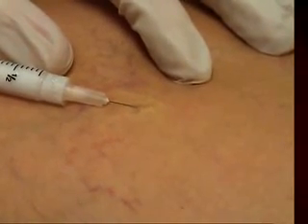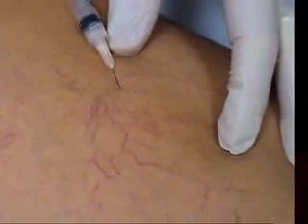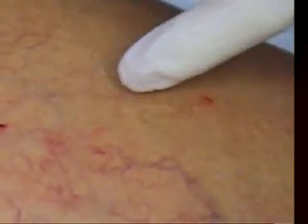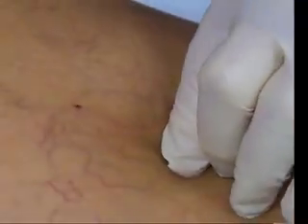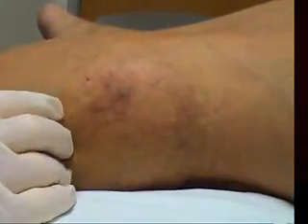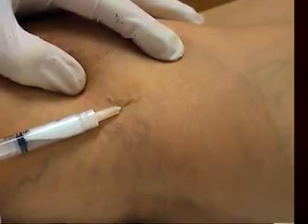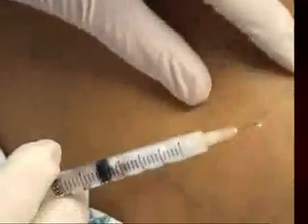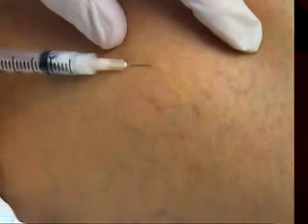Foam sclerotherapy to remove leg veins www drzachary net